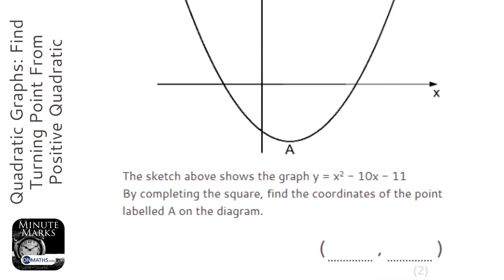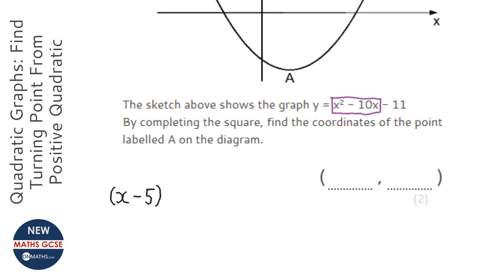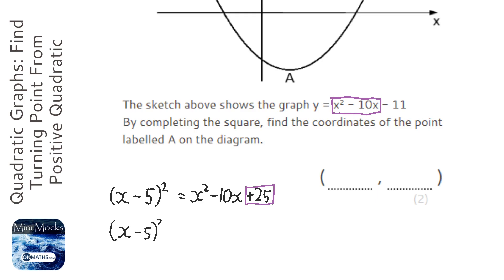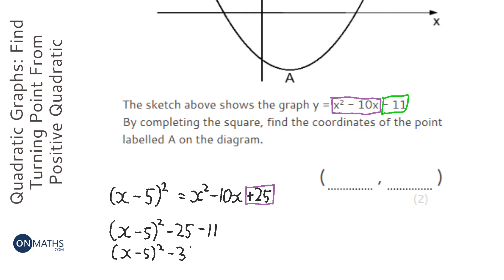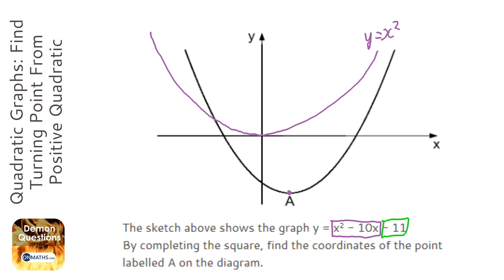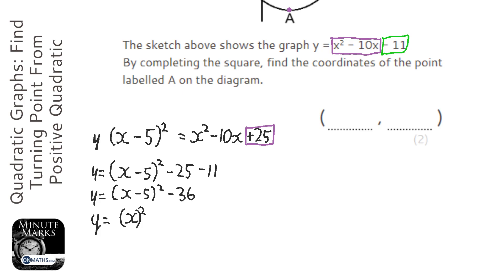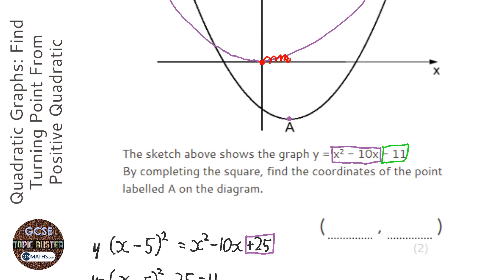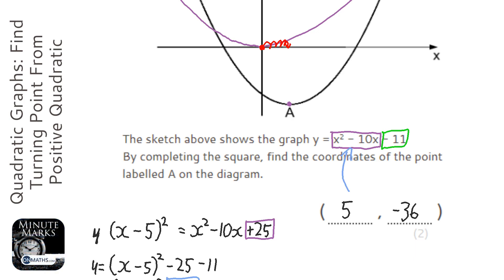Quadratic Graphs: Find Turning Point From Positive Quadratic (a=1) (Grade 9) - GCSE Maths Revision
Topic: Quadratic Graphs: Find Turning Point From Positive Quadratic (a=1)